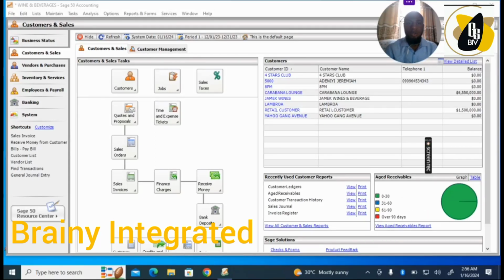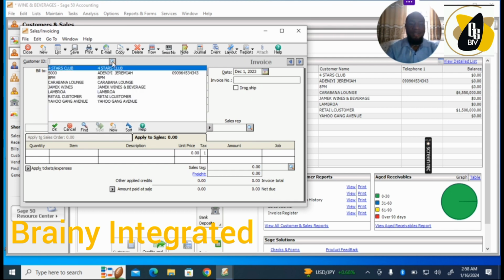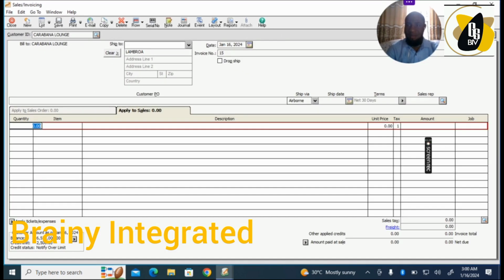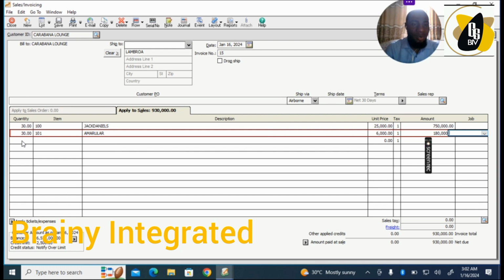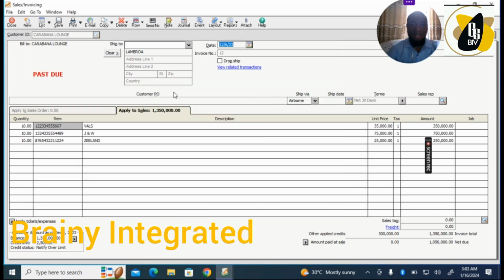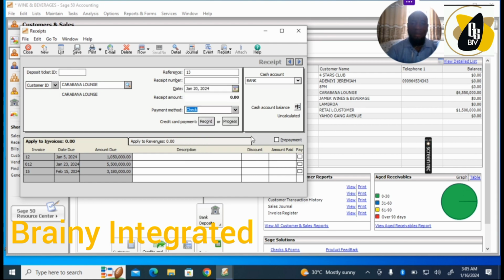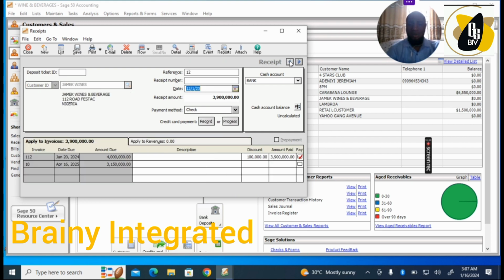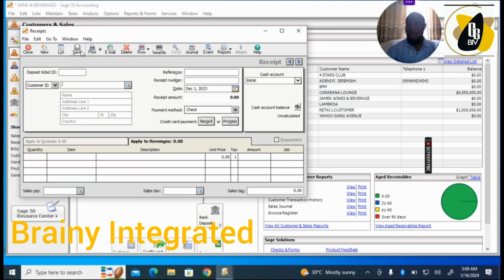HOW TO CREATE SALES INVOICE IN SAGE 50